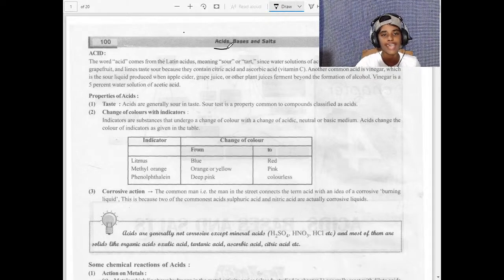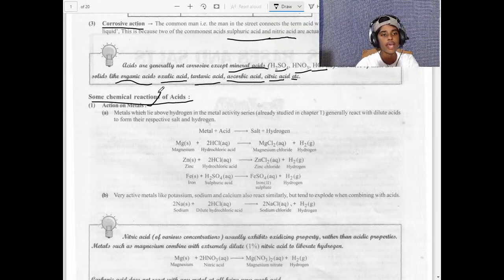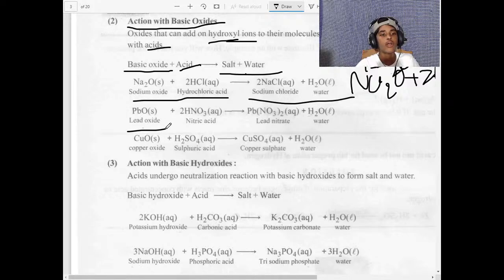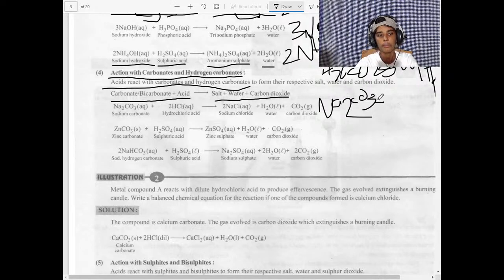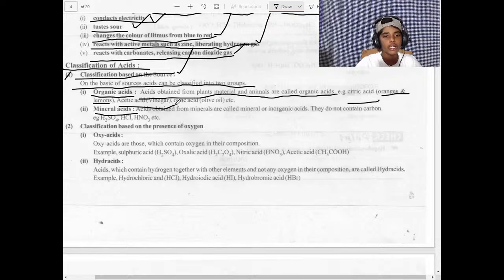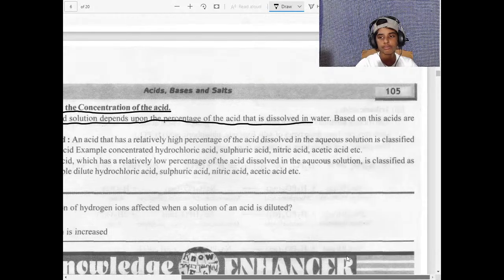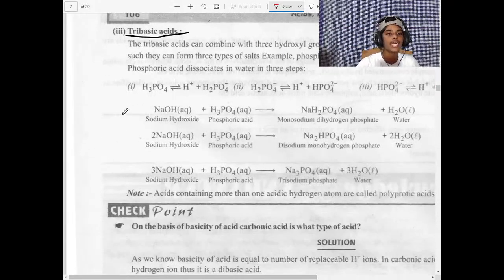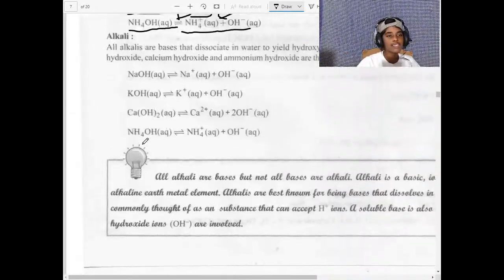Acids Bases Salts | Class 10 | Chemistry | NCERT | CBSE